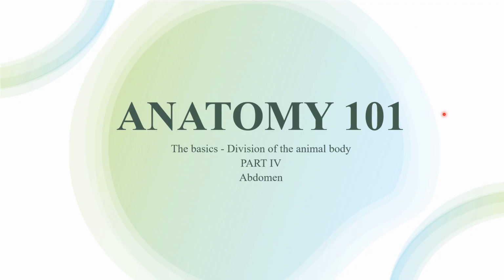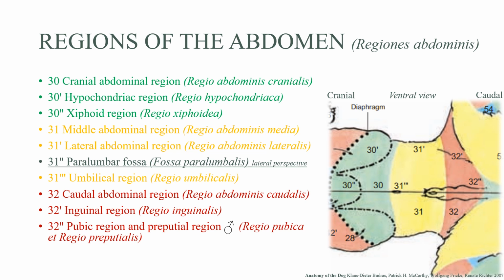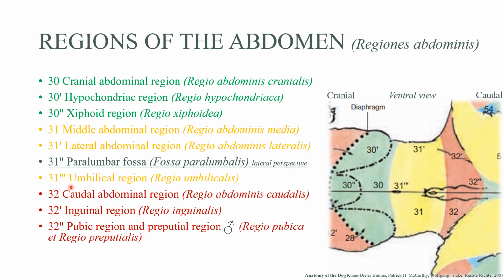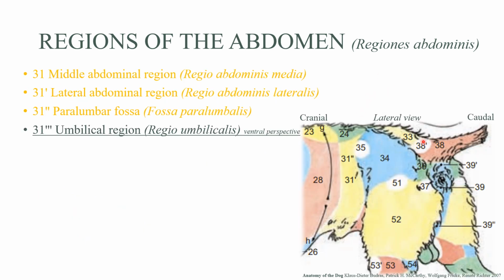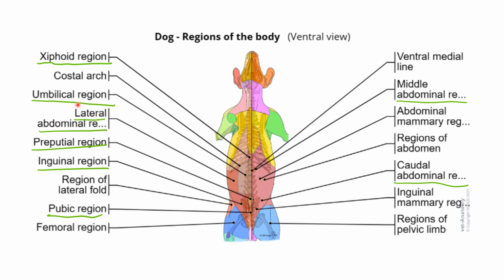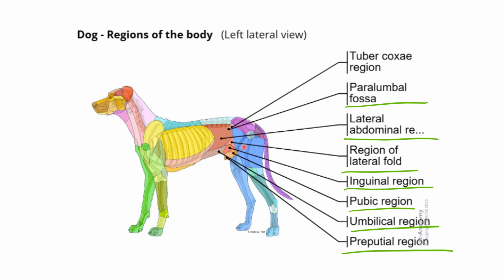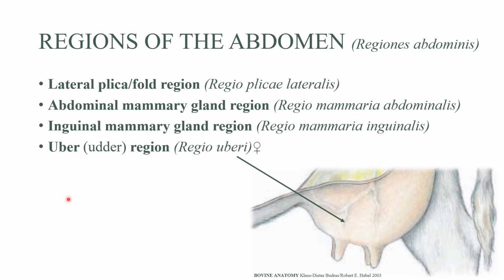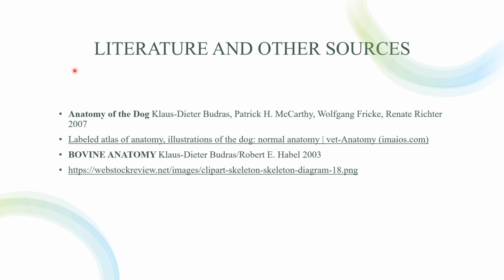ANATOMY 101 The basics Division of the animal body part IV abdomen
ANATOMY 101 The basics Division of the animal body part IV abdomen. This is part 4 of the division of the animal body for veterinary medicine, focusing on the abdomen region. While the information is a little more complex, the lecture is divided into simple sections, that will hopefully be more understandable. This is intro for future lessons, because all anatomy parts are connected. Perfect for first year veterinary medicine students or people looking to begin learning this amazing craft. Terms both in Latin and English are below. 🐶

Terms:
REGIONS OF THE ABDOMEN (Regiones abdominis)
• Cranial abdominal region (Regio abdominis cranialis)
• Hypochondriac region (Regio hypochondriaca)
• Xiphoid region (Regio xiphoidea)
• Middle abdominal region (Regio abdominis media)
• Lateral abdominal region (Regio abdominis lateralis)
• Paralumbar fossa (Fossa paralumbalis)
• Umbilical region (Regio umbilicalis)
• Caudal abdominal region (Regio abdominis caudalis)
• Inguinal region (Regio inguinalis)
• Pubic region and preputial region (Regio pubica et Regio preputialis)
• Lateral plica/fold region (Regio plicae lateralis)
• Abdominal mammary gland region (Regio mammaria abdominalis)
• Inguinal mammary gland region (Regio mammaria inguinalis)
• Uber region (Regio uberi)

VETMAP (@vetmap_lt) | Instagram 💙

Timecodes:
0:00 - Intro
0:38 - Terms (All - abdomen) Latin + English
1:18 - Regions of the abdomen (Part 1)
4:23 - Regions of the abdomen (Part 2)
5:40 - Regions of the abdomen (Part 1 and 2 revision)
8:29 - Regions of the abdomen (Part 3)
10:12 - Literature and outro Terms:

LITERATURE AND OTHER SOURCES Anatomy of the Dog Klaus-Dieter Budras, Patrick H. McCarthy, Wolfgang Fricke, Renate Richter 2007

BOVINE ANATOMY Klaus-Dieter Budras/Robert E. Habel 2003

Labeled atlas of anatomy, illustrations of the dog: normal anatomy | vet-Anatomy (imaios.com) (amazing source for learning anatomy!) :)